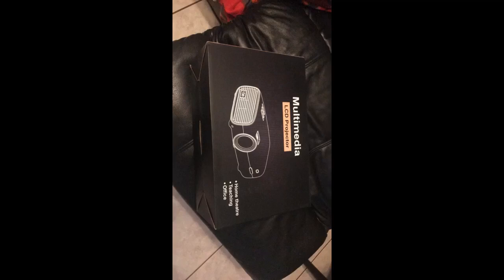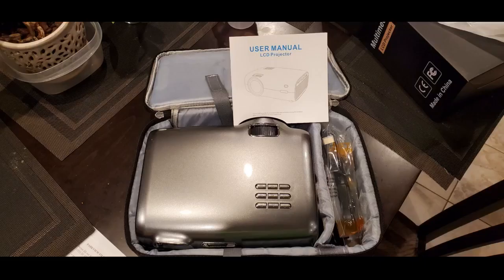More In The Description GuDee Mini Projector, Portable Video Projectors with 4500 Lux, 200" Dis...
GuDee Mini Projector, Portable Video Projectors with 4500 Lux, 200" Display Home Theater Movie Projector, LED Projector Full HD 1080P Supported, Compatible with Laptop, Phone, Fire TV Stick, HDMI

It also came with an HDMI, so I was easily able to hook up a gaming system to it! I’m very impressed. The unit itself runs quietly.The one area I would say it’s lacking is volume coming from the projector itself.
Easy fix, just hook up a speaker.Highly recommended!
I thought my first one was good, but this ones makes my first one look like a piece out of a used tool shed. Its easy to set up, i had not issue with that.
compatible with most devices, hdmi, vga, and looks great on any white surface. Its silent and...